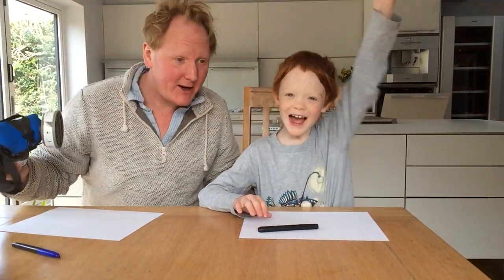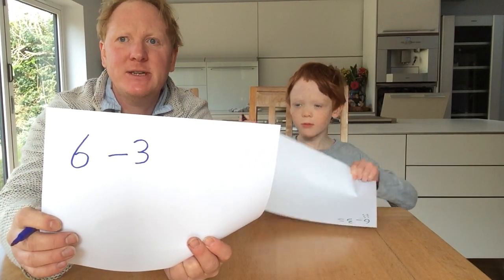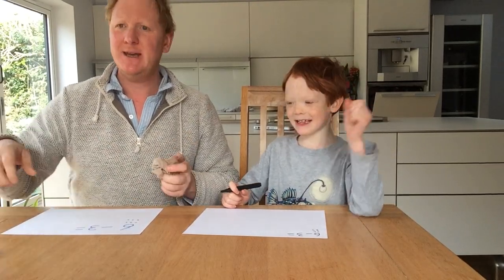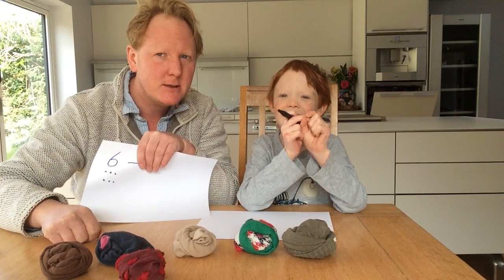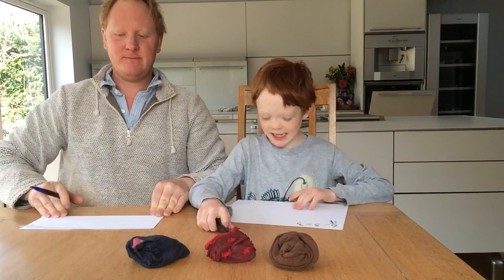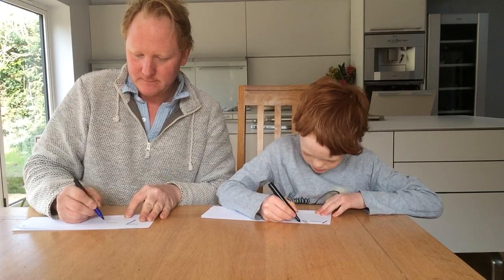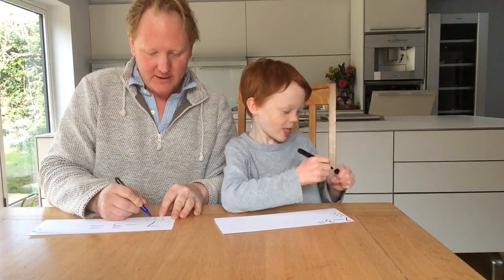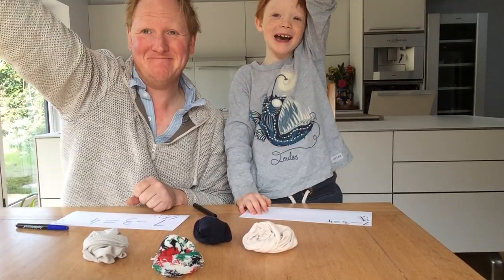Quick 10min. Takeaway lesson for all you homeschooling parents from Reception up to KS1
Just because schools are closed that doesn’t mean you can’t learn maths. Watch this quick video then try a couple on your own. Parents, why not set your child a quick number story question you think is best suited to their ability after this?
This really is for everyone in KS1. Reception, Year 1 and Year 2. I would give the same lesson to all of them. and do. It’s the basics. And we all need to refresh ourselves with the basics sometimes.
Meet Mr. Edwards (Daddy) and Ralph in Year 2. I’m a primary school teacher. But I am not in with the key-worker’s children, I’m here, with you.